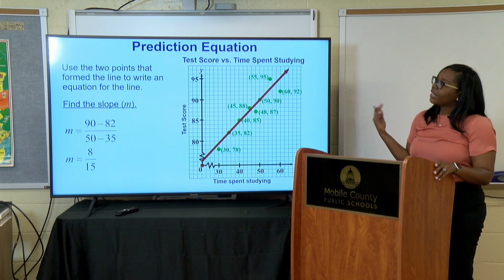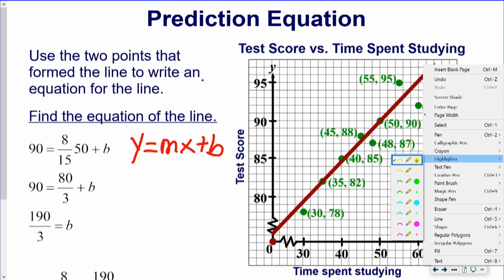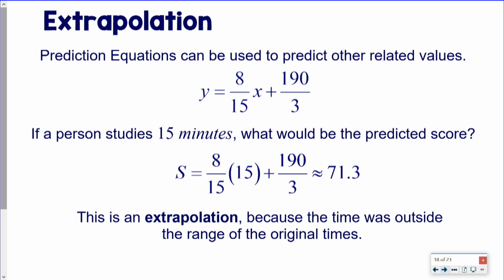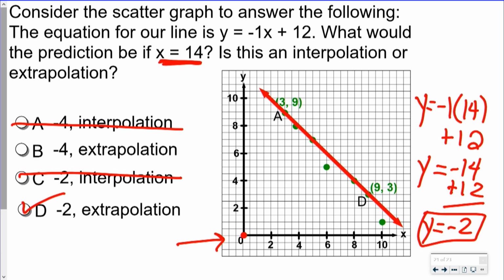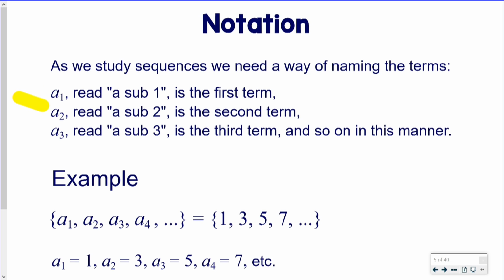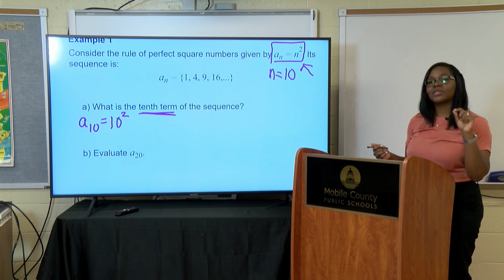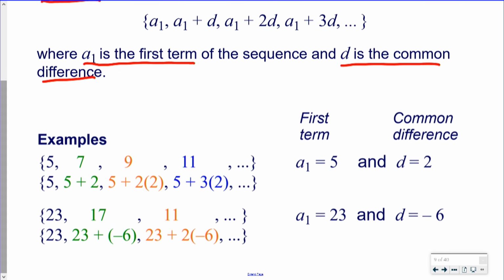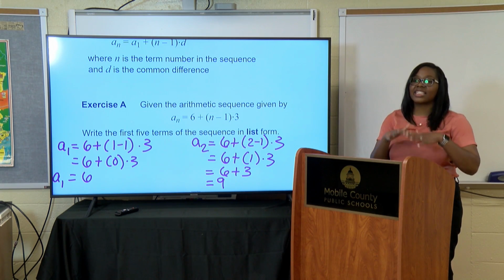Middle School Algebra 051520